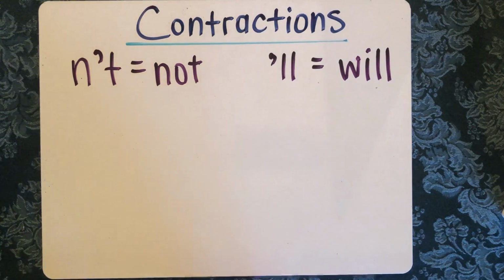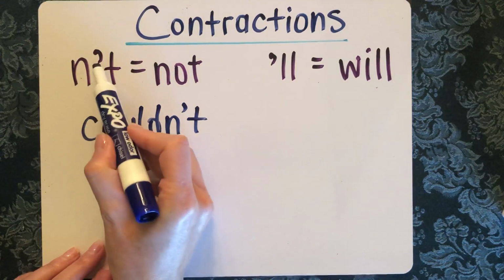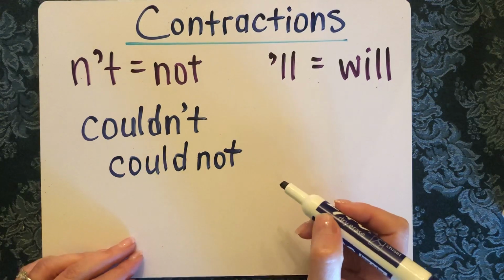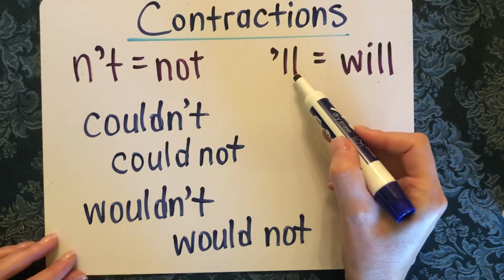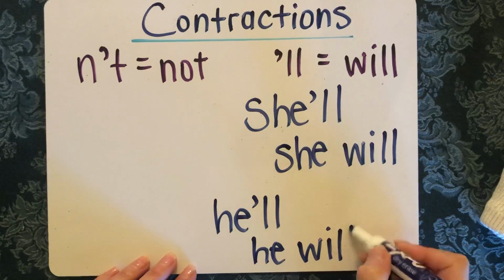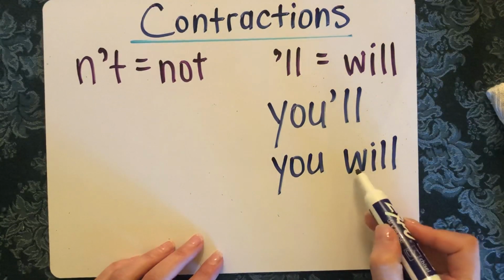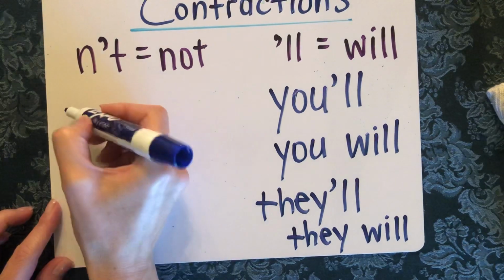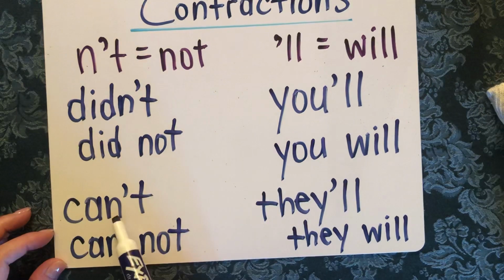Contractions Phonics Video